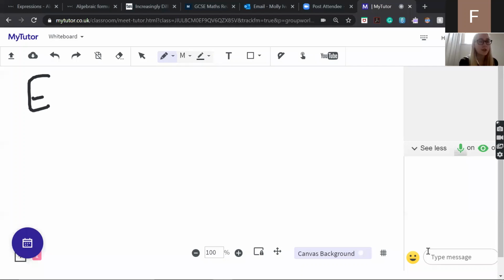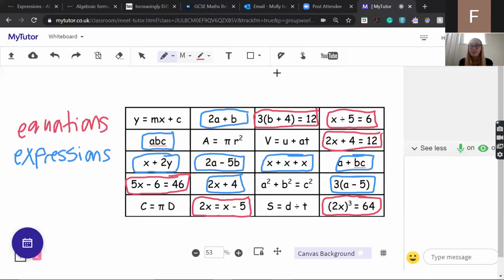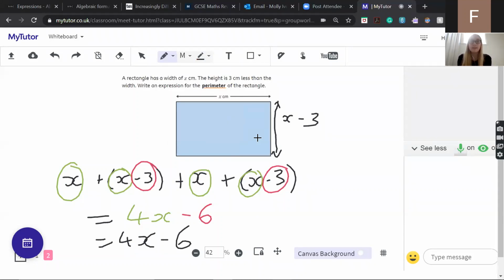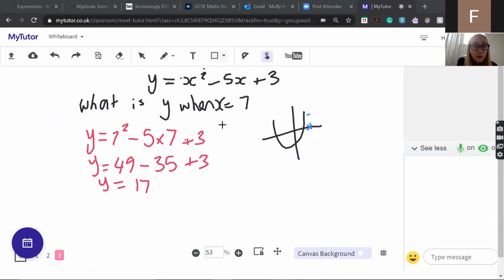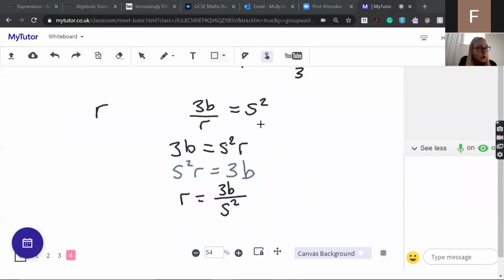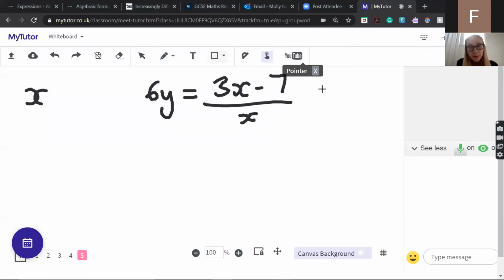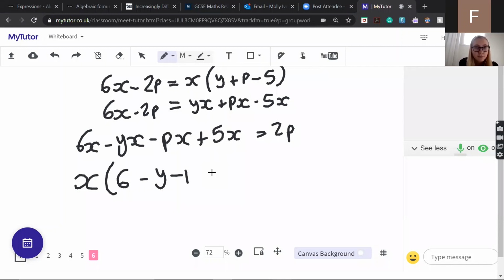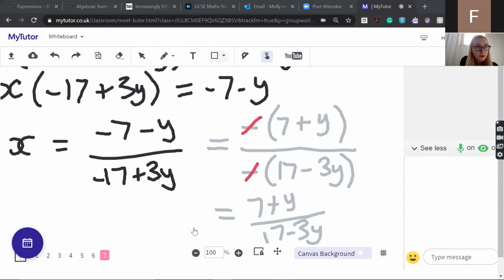Expressions and formulae; linear equations - Live Group Tutorial - GCSE Maths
In this live group tutorial, Maths tutor Molly explains the difference between expressions, equations, and formulae, and takes us through how to answer questions relating to these.

This session is designed to help you better understand this GCSE Maths topic, and help you feel confident answering a range of questions.